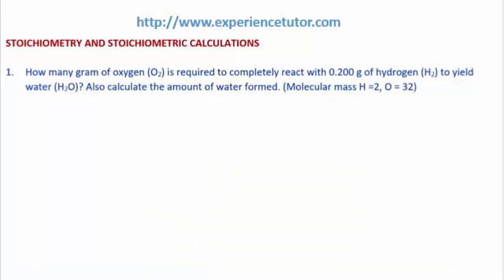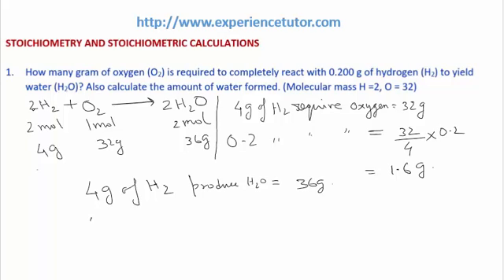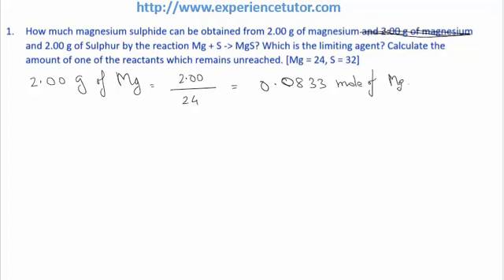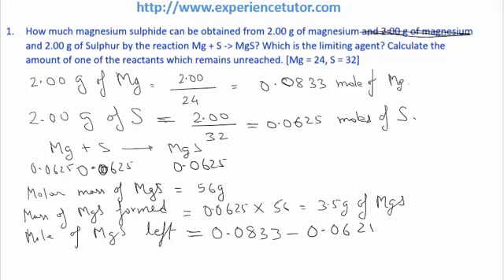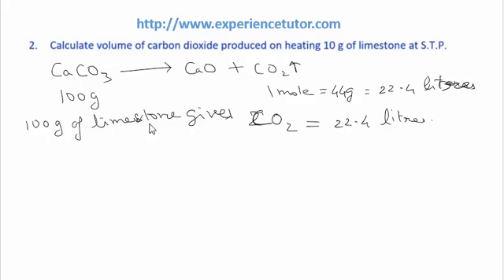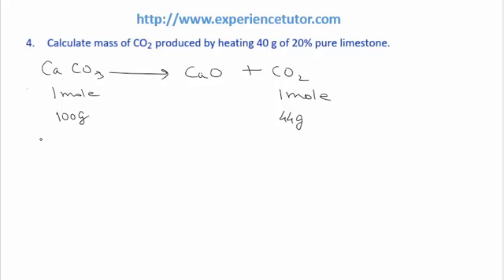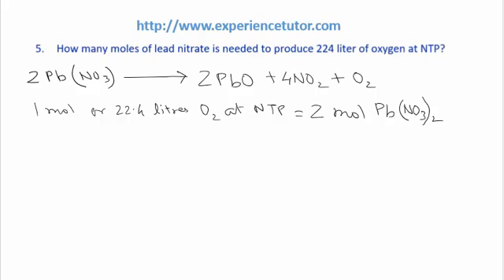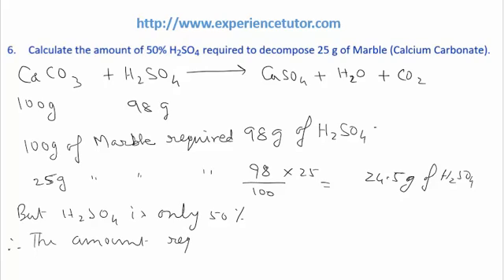Class 11 CHEMISTRY Chapter 1 Some Basic Concepts of Chemistry 01 || Laws of Chemical Combination 8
Chemistry Numerical - Mole concept, Morality, Molality, Stoichiometric Calculations